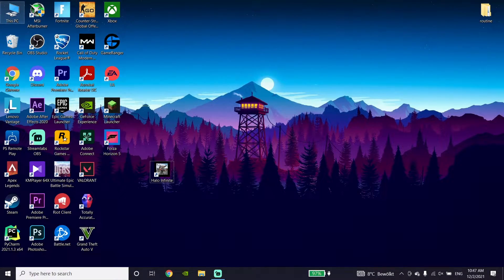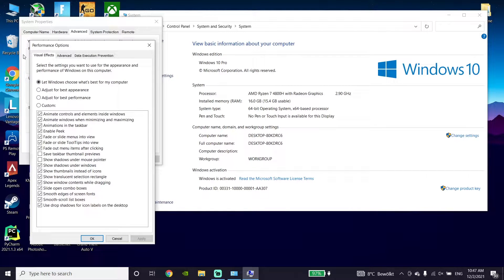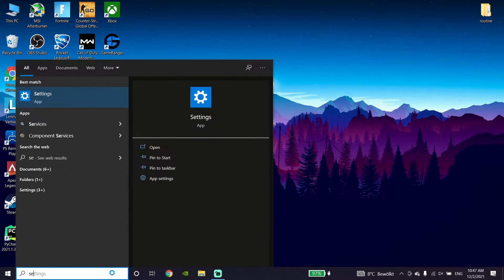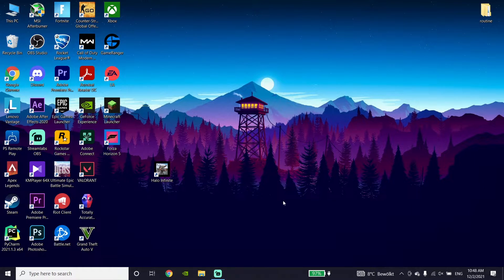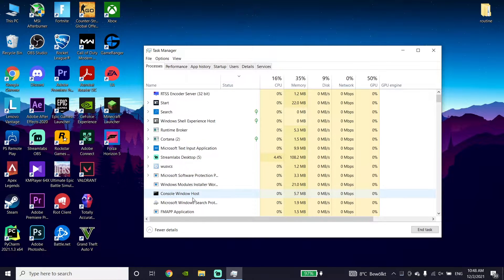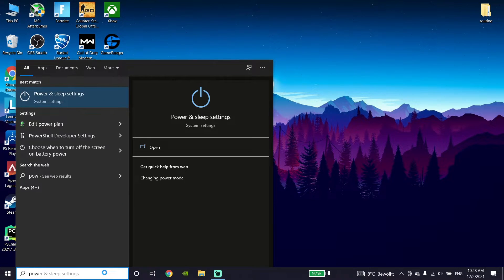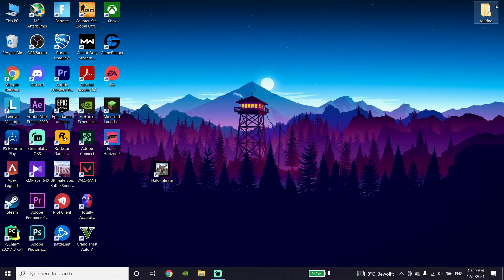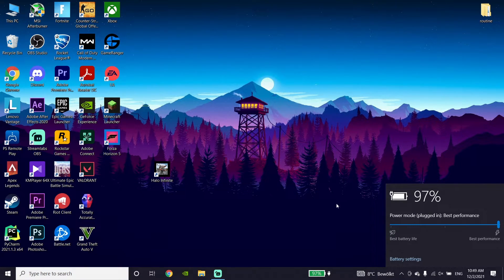How To Fix Lag & Stuttering & FPS Drops in Halo Infinite PC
Hello everybody in this video I'm showing you How To Fix Lag & Stuttering & FPS Drops in Halo Infinite PC. so if you want to know how to fix halo infinite lag just watch this video.